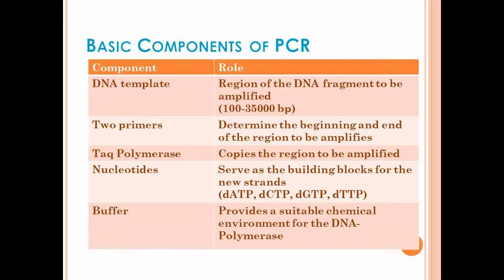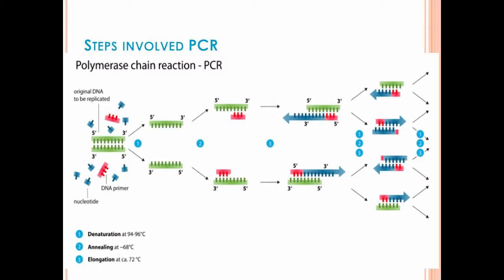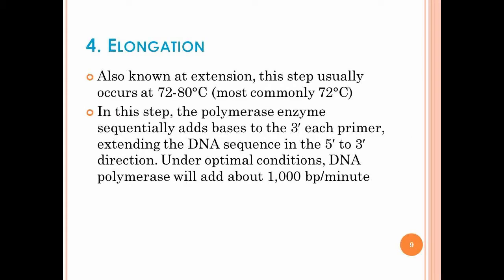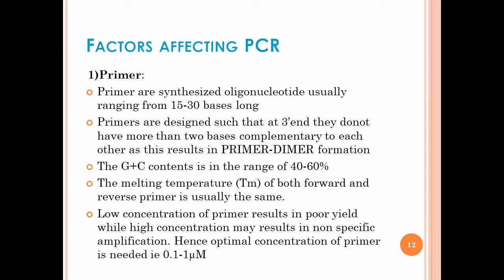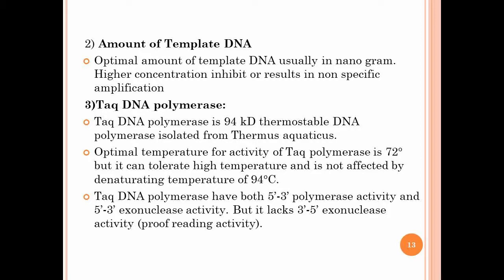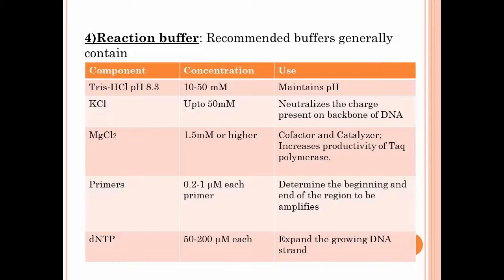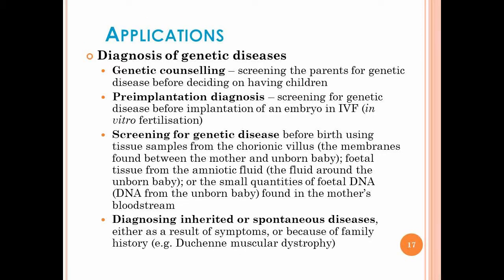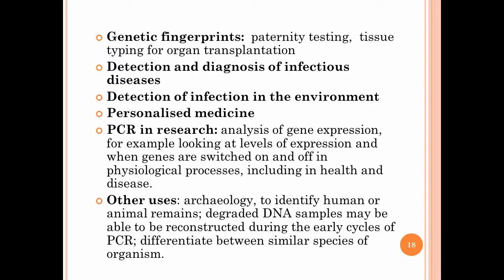Polymerase Chain Reaction| Biotechnology| DNA technology |DNA amplification| Biochemistry|Bioscience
Polymerase Chain Reaction| Biotechnology| DNA technology |DNA amplification|Biochemistry
Polymerase chain reaction, or PCR, is a laboratory technique used to make multiple copies of a segment of DNA. PCR is very precise and can be used to amplify, or copy, a specific DNA target from a mixture of DNA molecules.

Introduction
Components
Steps of PCR
Factors affecting PCR
Limitations
Applications